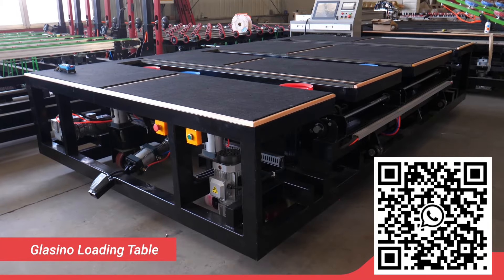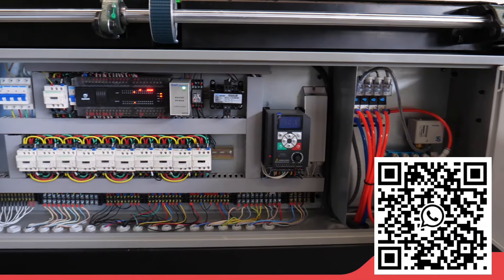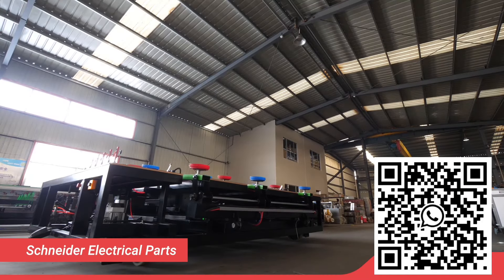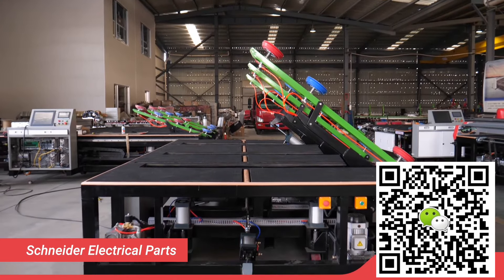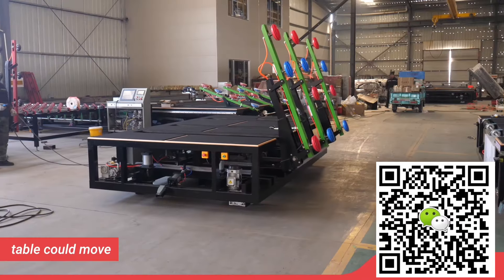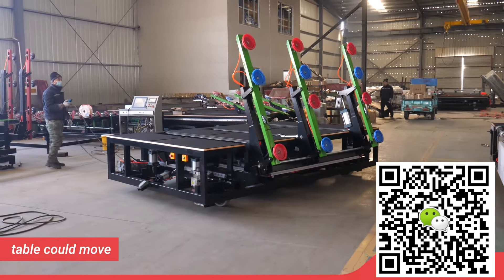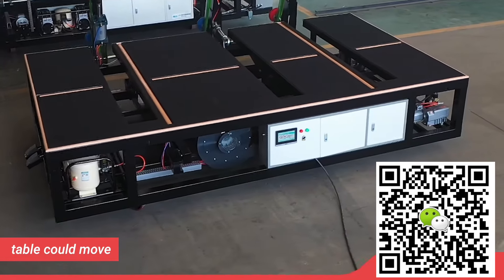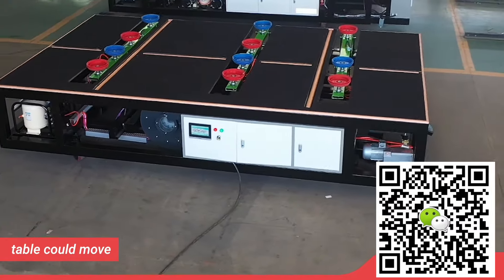Manual Glass Cutting Table with Automatic Glass Loading and Glass Breaking Function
Automatic Glass Loading Table with Glass Breaking Function, Automatic Glass Loading Table, Glass Cutting Table, Air Floating Manual Glass Cutting Breaking Table, Automatic Glass Loading Table with breaking bar